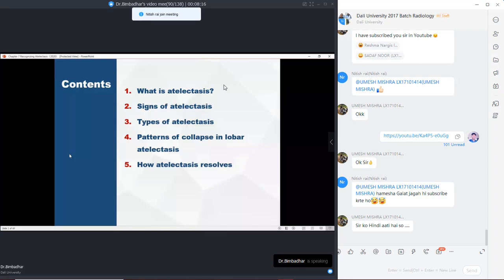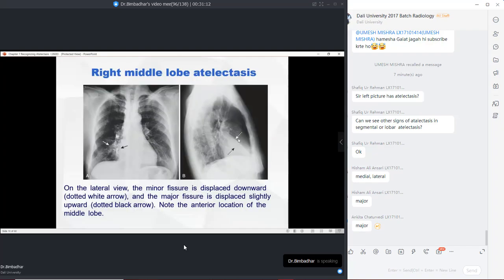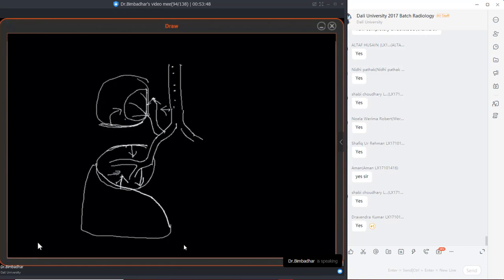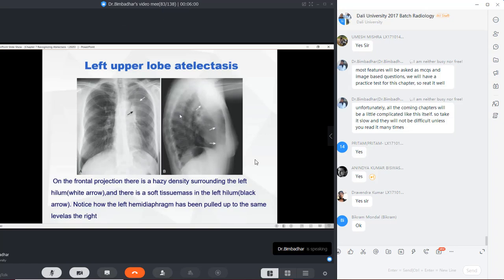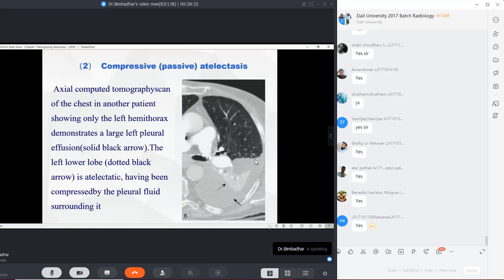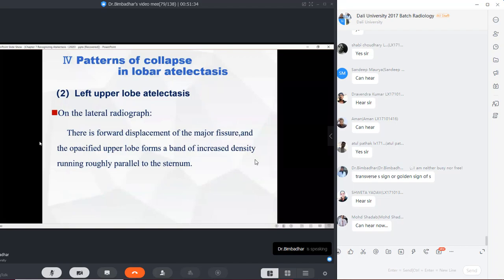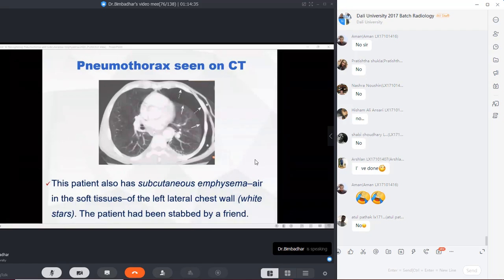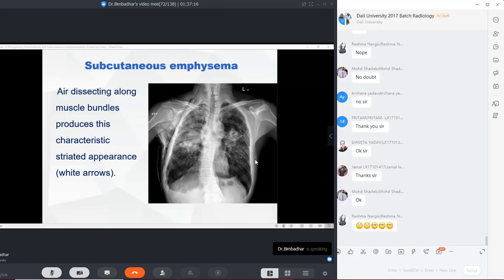Radiology class by Dr Bimba part 6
Radiology class for Dali University MBBS students